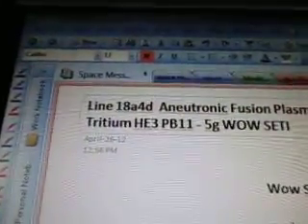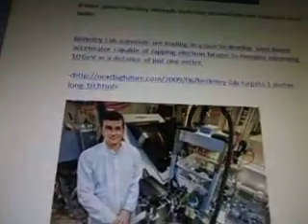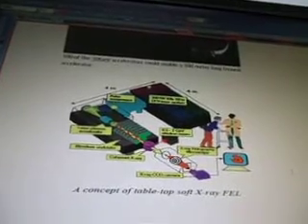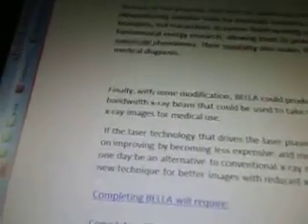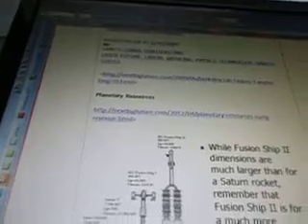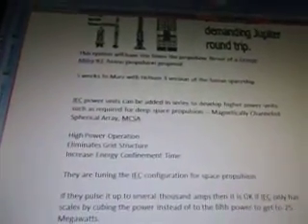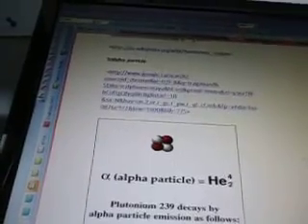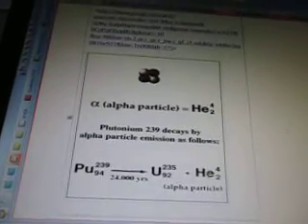Line 18a4d Aneutronic Fusion Plasma Alpha Particle Deuterium Tritium HE3 PB11 - 5g WOW SETI